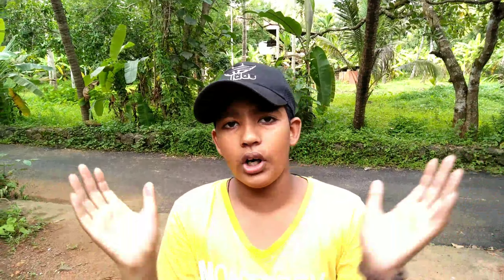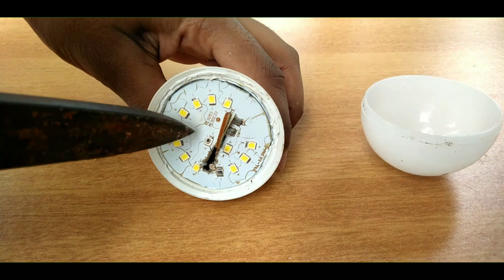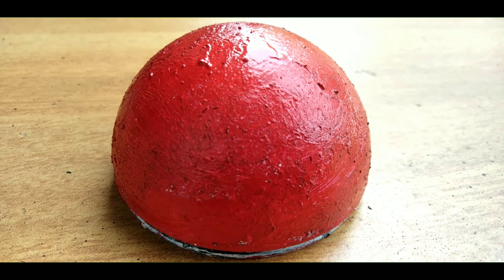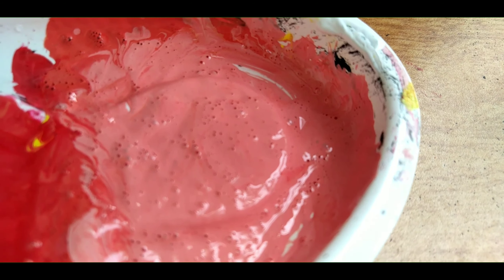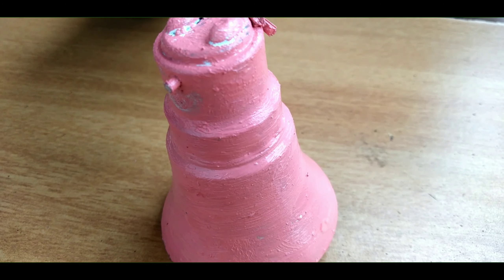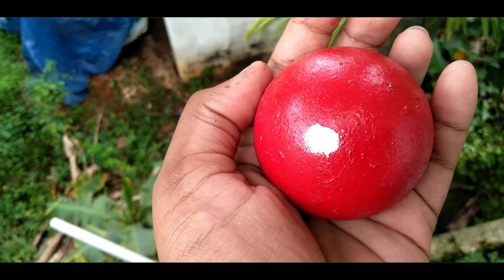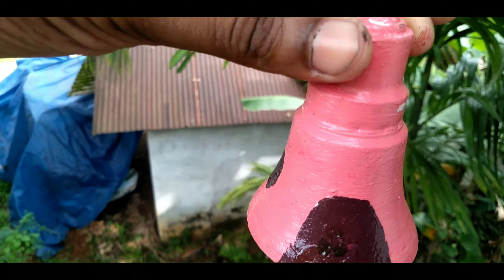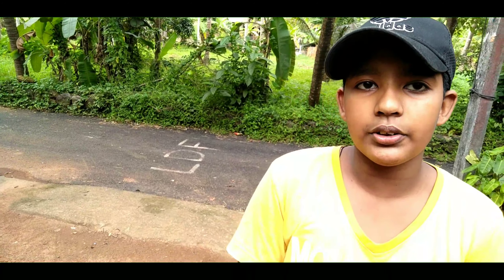|miniature mushroom house making| use led bulbs| ceyon s vlog|